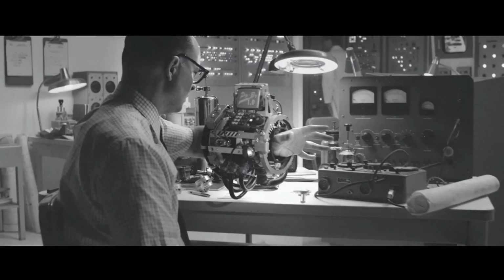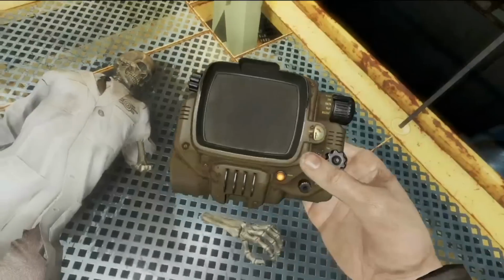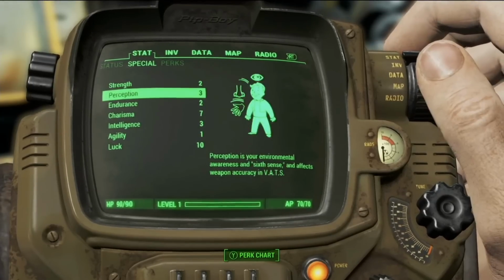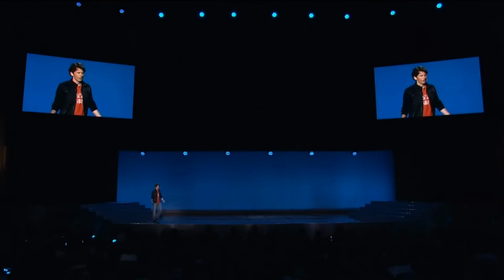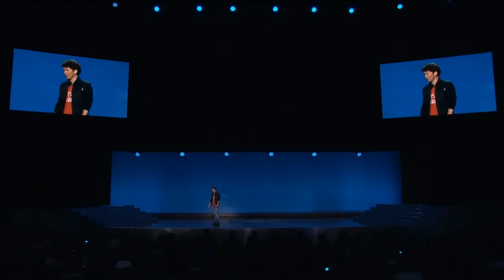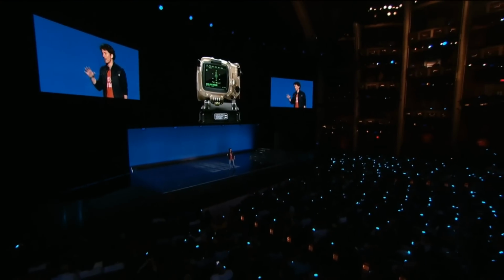Fallout 4 - FULL E3 2015 GAMEPLAY PRESENTATION